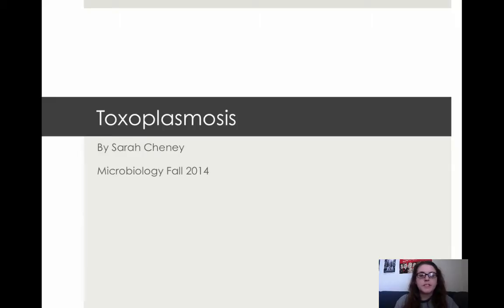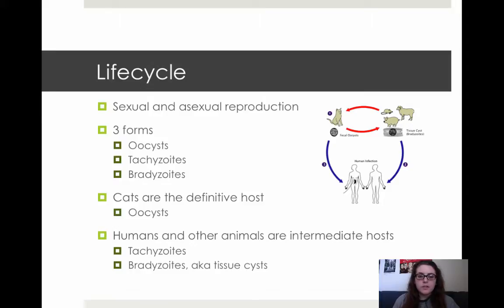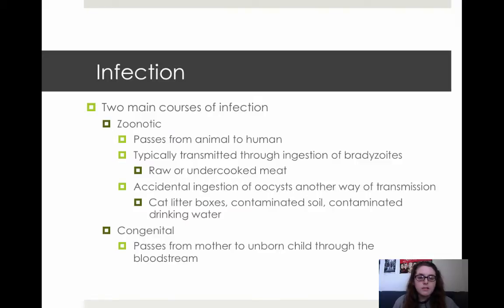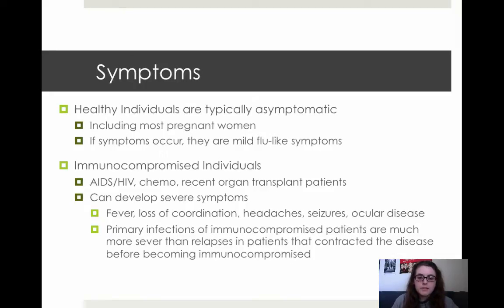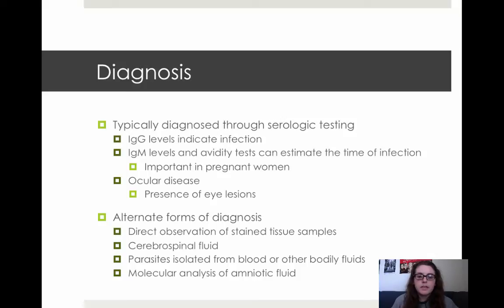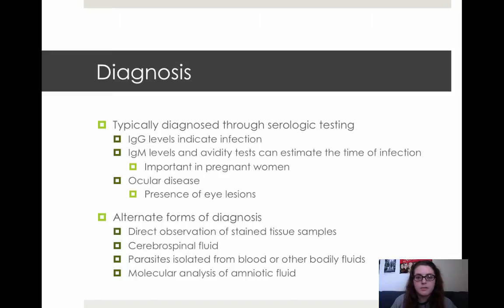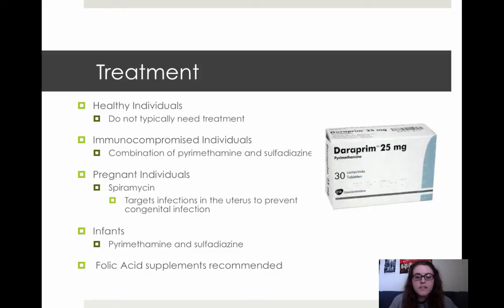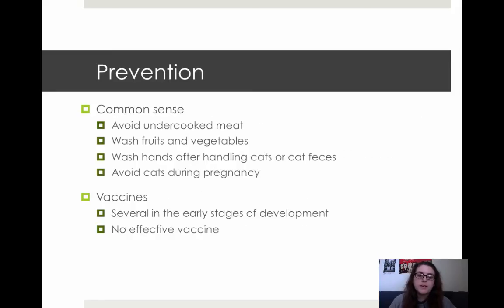Toxoplasmosis Report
Table of Contents:

00:03 - Toxoplasmosis
00:32 - History
01:08 - Lifecycle
01:46 -
01:58 - 3 Stages of Toxoplasmosis
02:23 - Infection
03:05 - Symptoms
04:01 - Symptoms
04:39 - Diagnosis
06:01 - Treatment
07:17 - Outbreaks
07:50 - Statistics
08:16 - Prevention